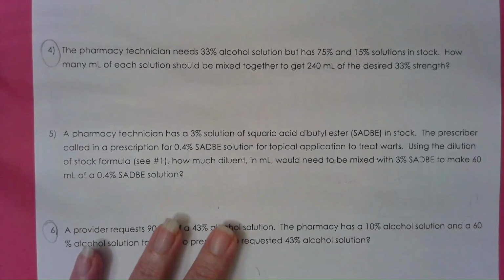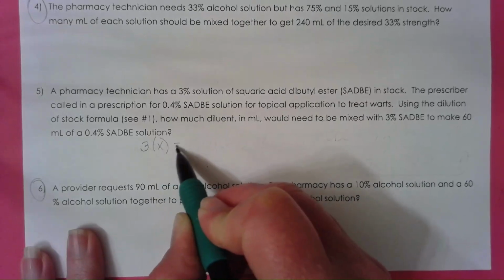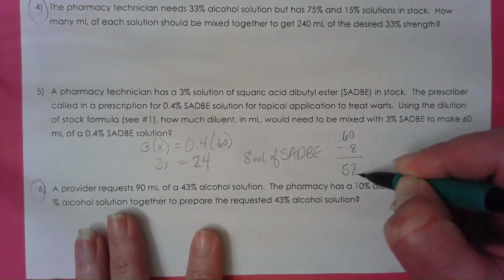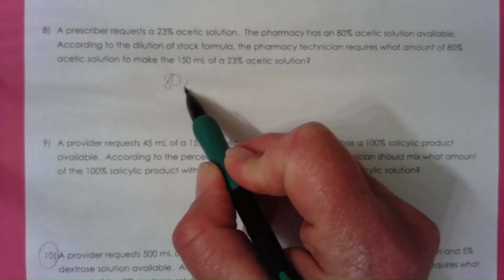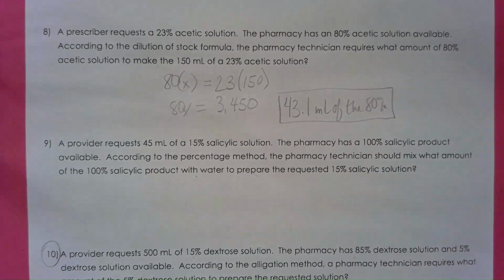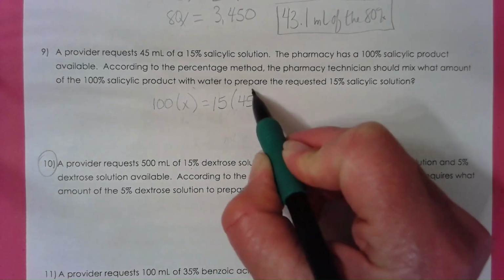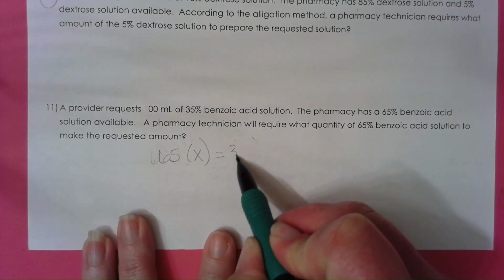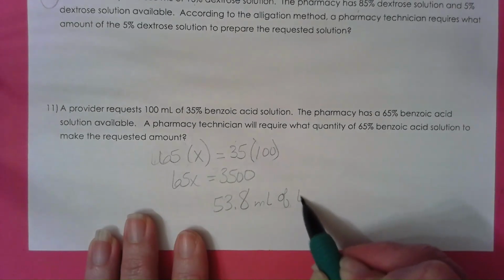HOSA medical math #3 dilutions